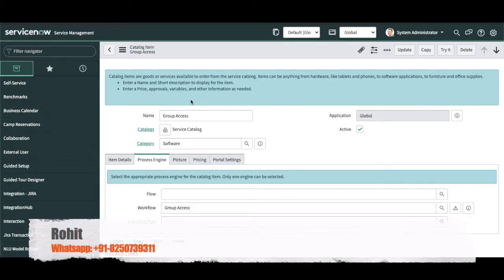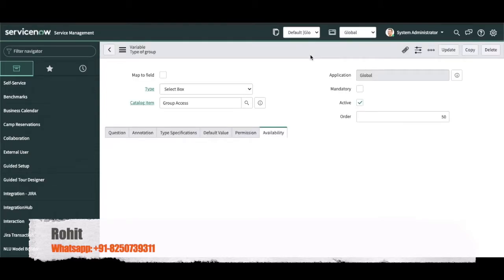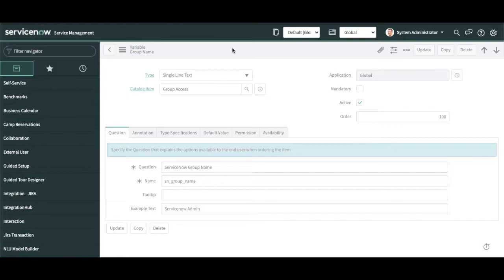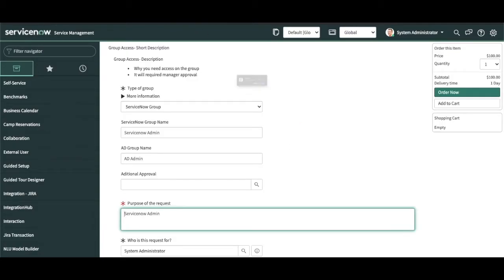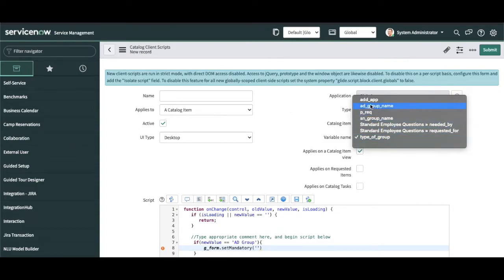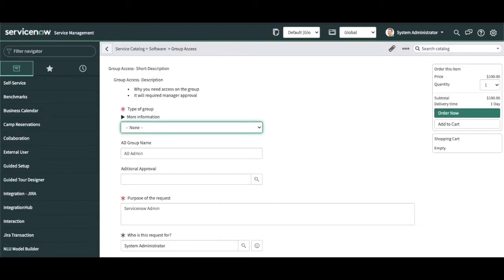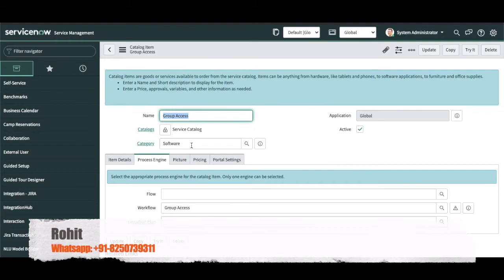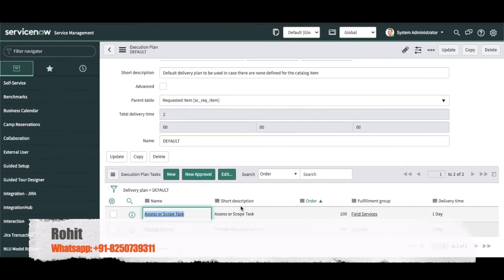Service Catalog | Variables,Client Script, Ui Policy & Execution Plan | Part 3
With the ServiceNow® ServiceNow application, create service catalogs that provide your customers with self-service opportunities. Customize portals where your customers can request catalog items such as service and product offerings. You can also standardize request fulfillment to ensure the accuracy and availability of the items in the catalogs.